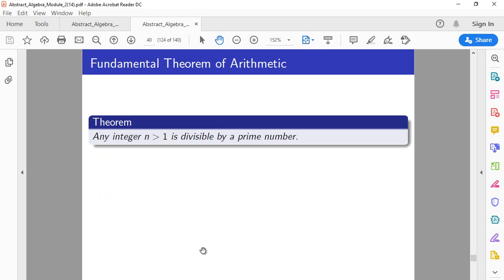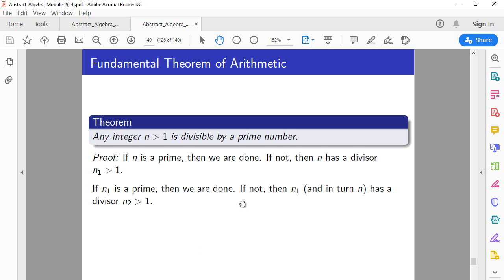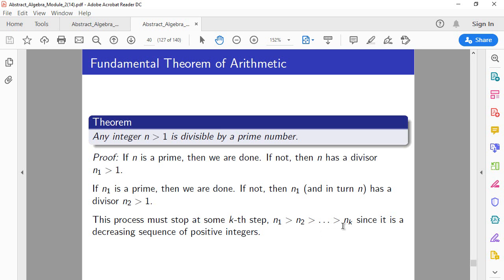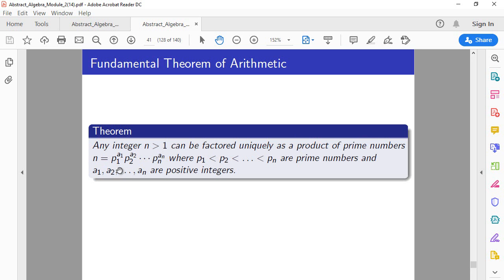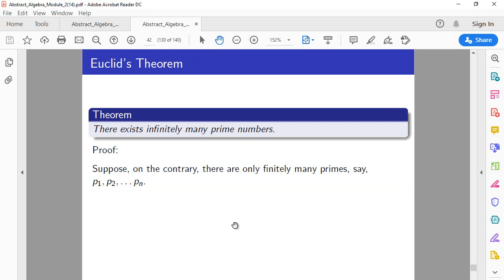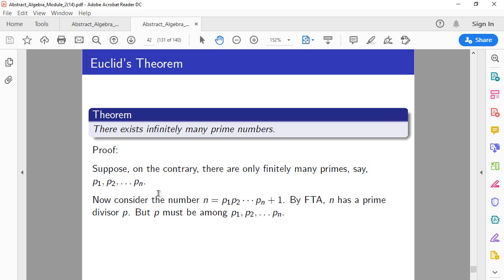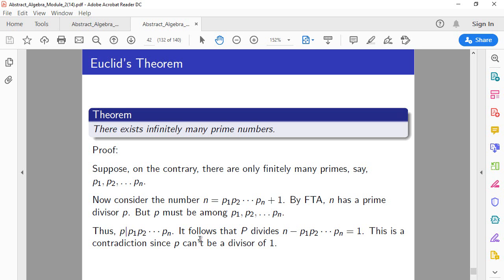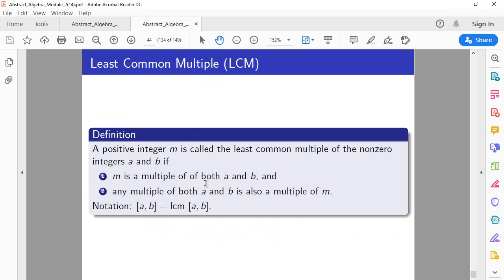Fundamental Theorem Arithmetic